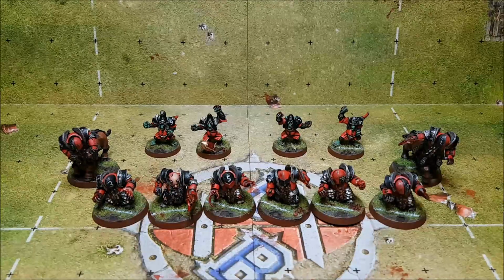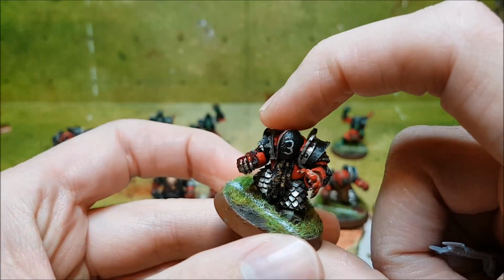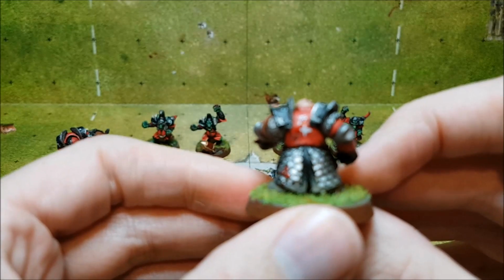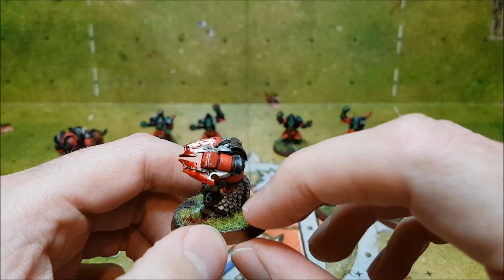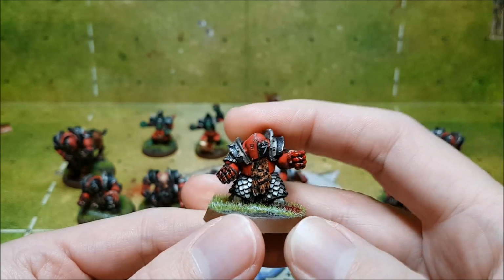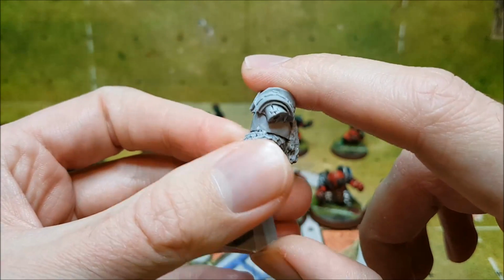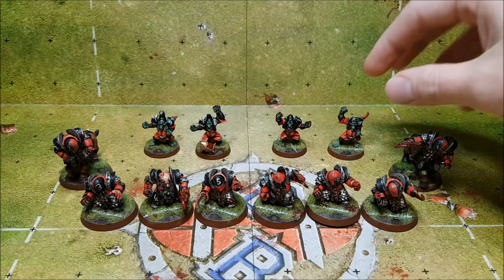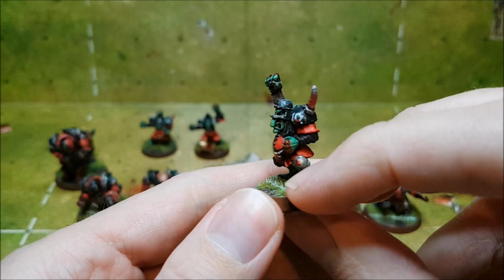Monday night Blood Bowl: Chaos Dwarf Showcase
Robin showcases his Chaos Dwarf team